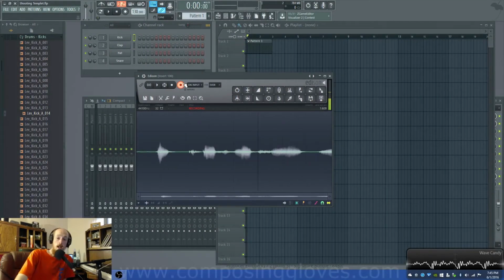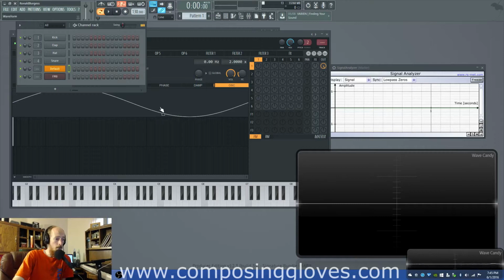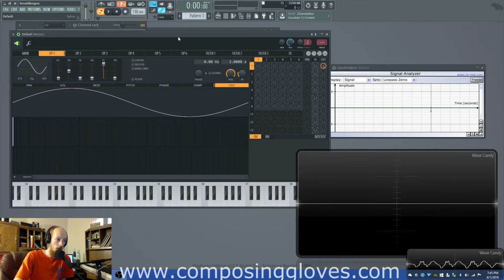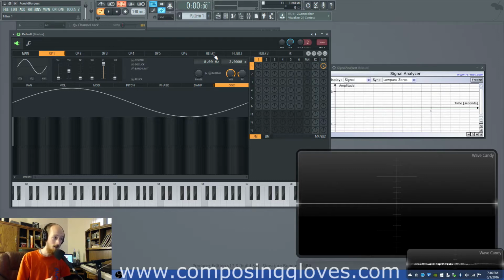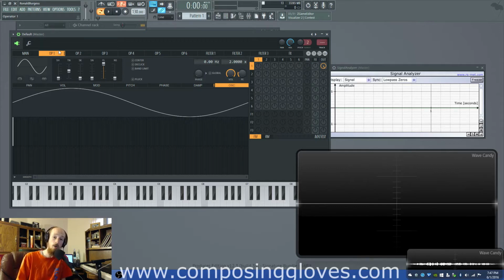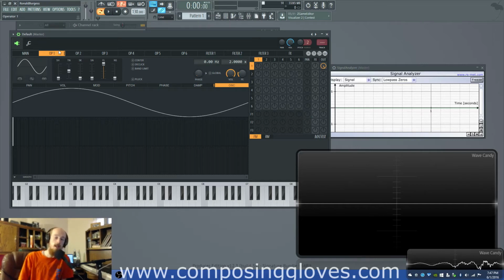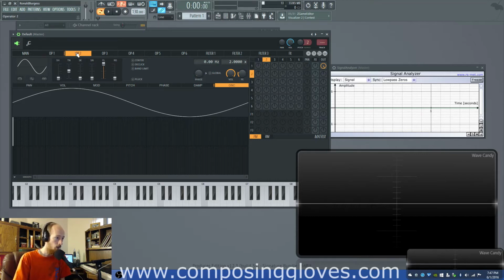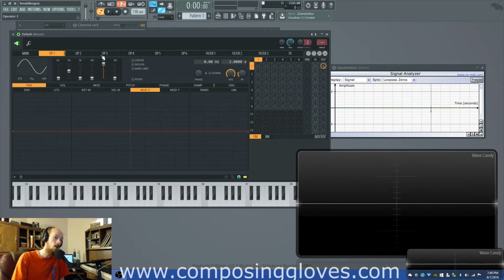Learn FM 5 - Operators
Operators, so named as they are not just oscillators but also modulators, are the core of FM. However I have been saying this for the past few videos, so hopefully you can tell FM has a BIG core!